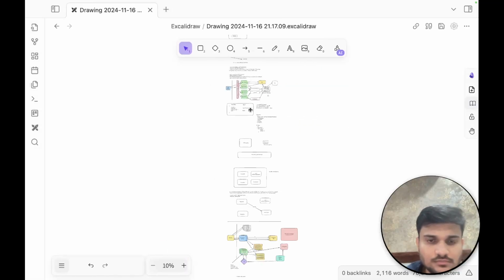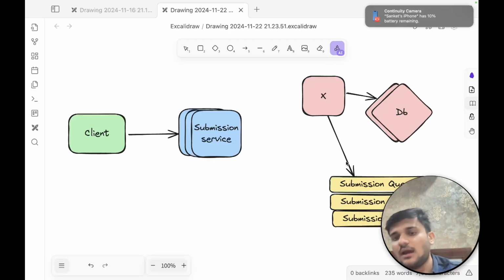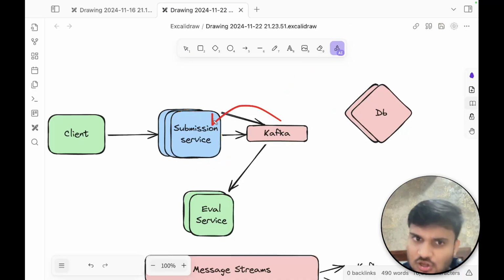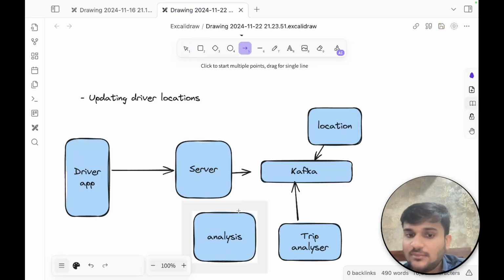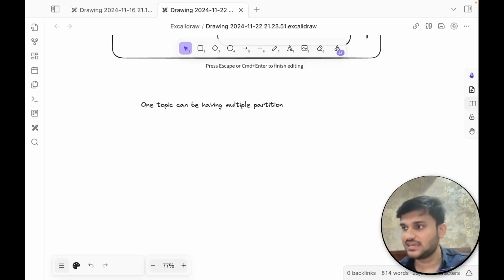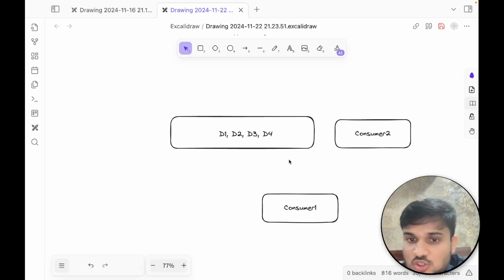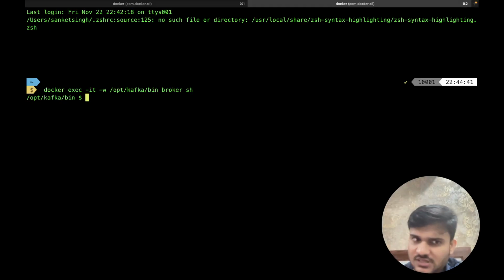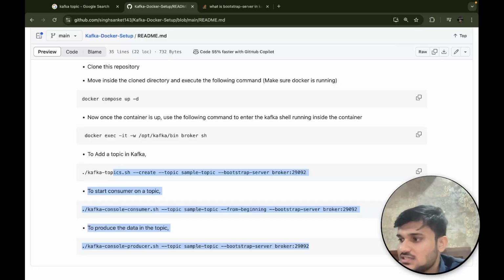Introduction to Kafka | Stream Processing System | Simplified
In this video, I’ll walk you through Apache Kafka in just 60 minutes! We’ll cover the core concepts, architecture, use cases, and hands-on examples to help you quickly understand how Kafka works and why it’s so widely used in real-world systems.